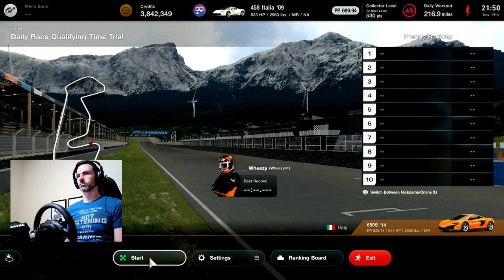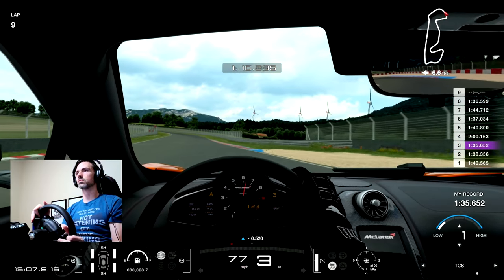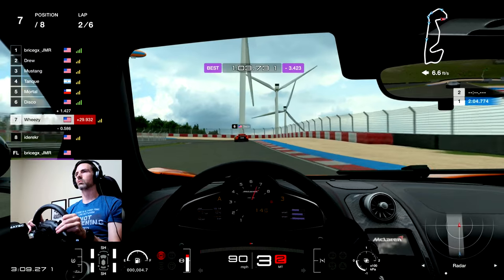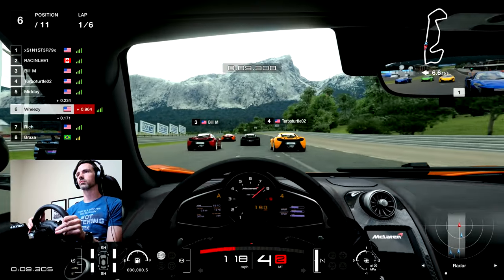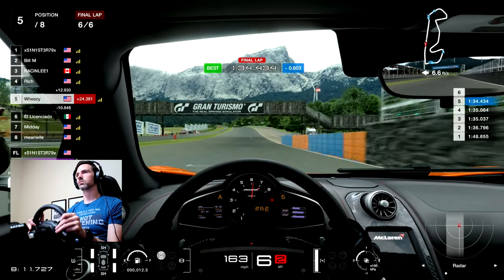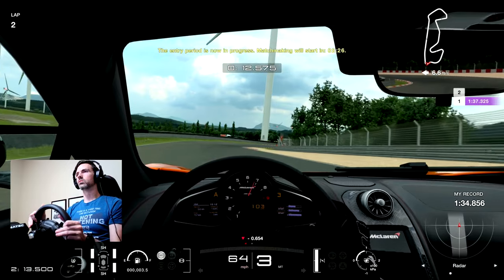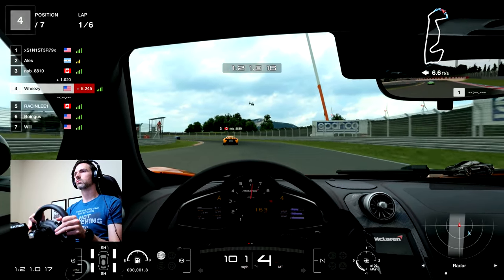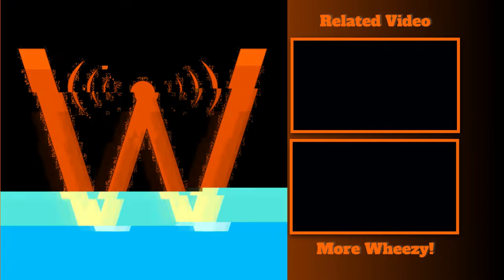I Couldn't Keep this McLaren on the ROAD! 😭 (Gran Turismo 7 - Daily Race)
Diving into more online racing, and diving into other drivers, too.

Game: Gran Turismo 7
Platform: PS5

Timeline: